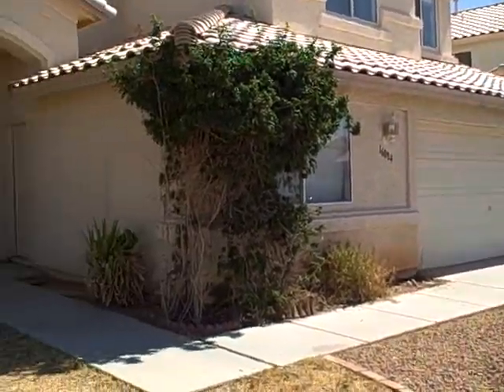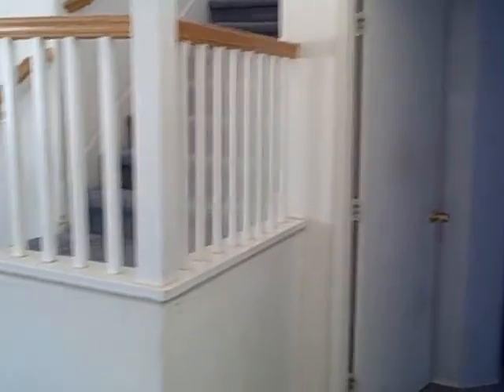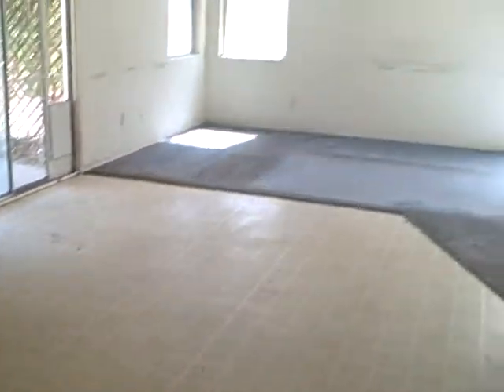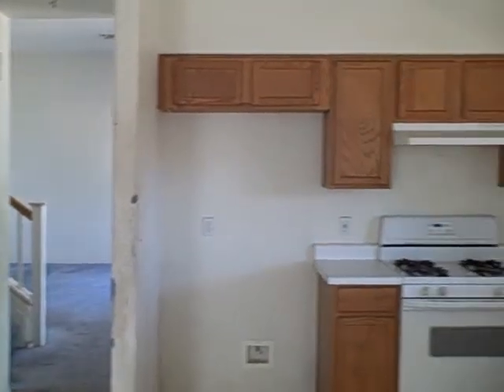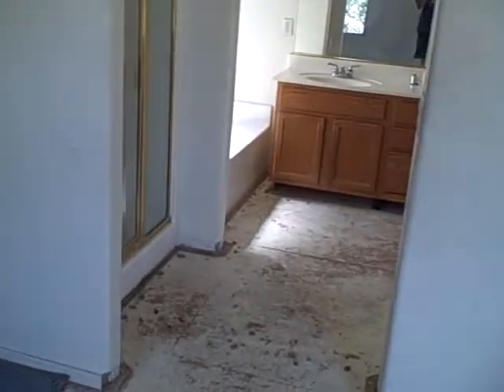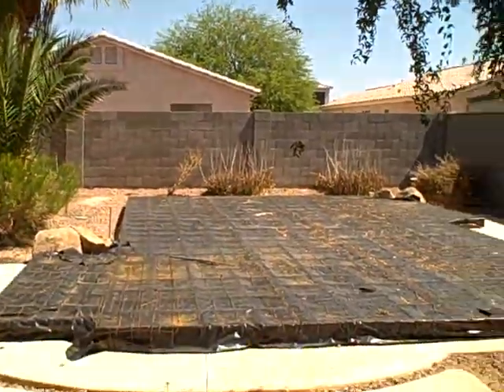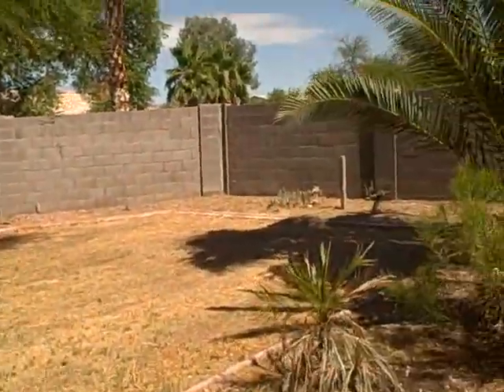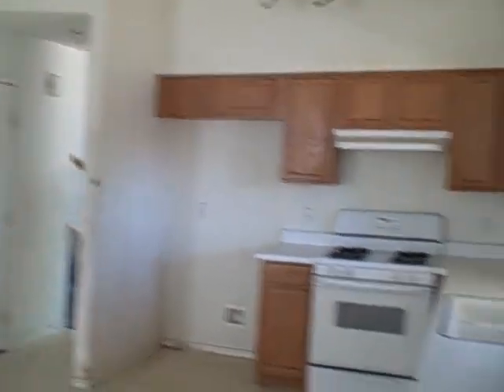16084 w washington st goodyear az flip opportunity $84,000.AVI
This is a flip opportunity.  Great house that needs alot of work but is priced for it. has all the right things...  5 bedrooms, downstairs bedroom, Pool, corner lot. Goodyear. etc,  needs $20$25k worth of work to make it A-=plus.  comps in this area are suggesting a house in good condition with these qualities should sell for $135-$140k in "todays market"  dont walk runt o this one if you are a flipper.